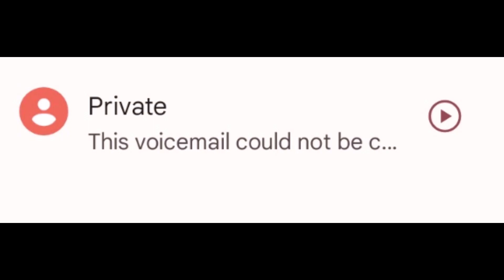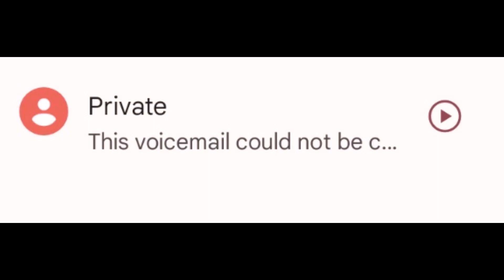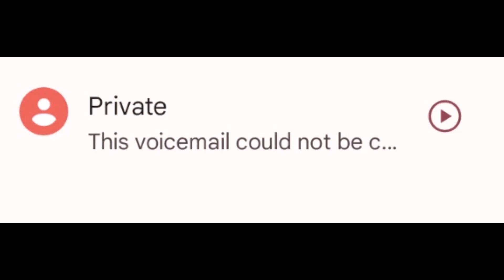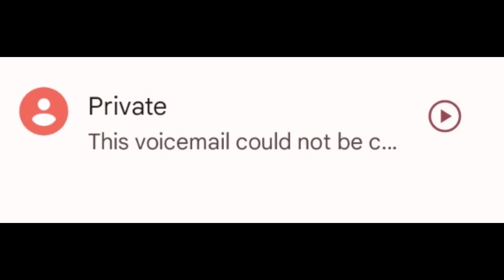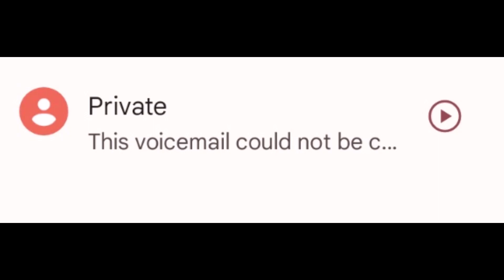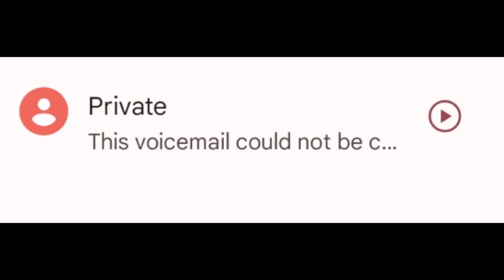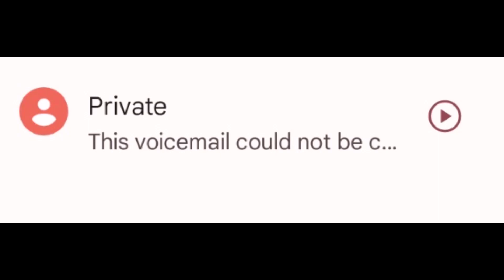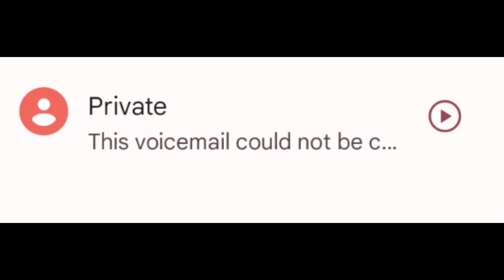What Happened To Me When I Got Government Housing- Part 25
I tell my story about what happened to me when I got government housing in Melbourne, Australia.